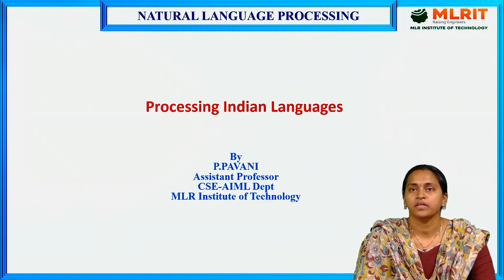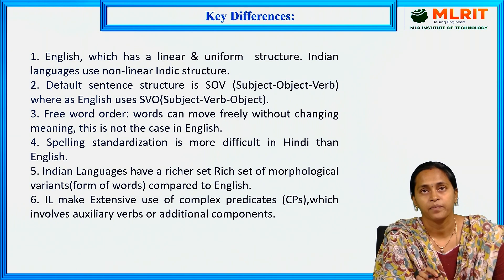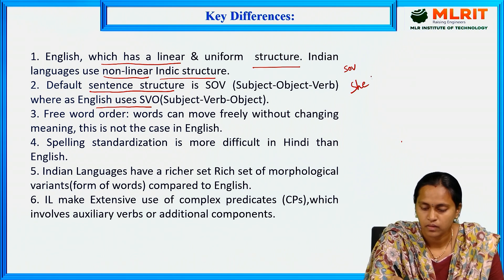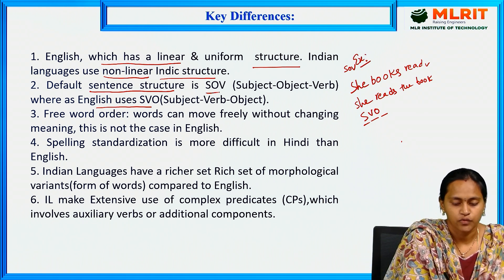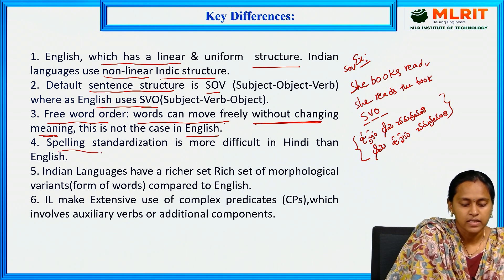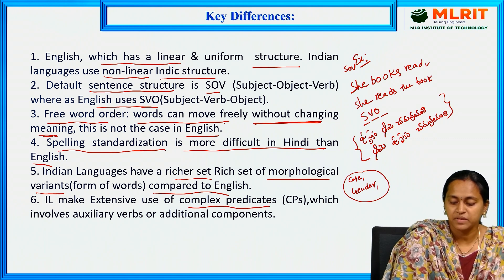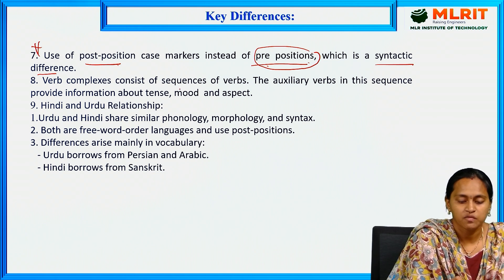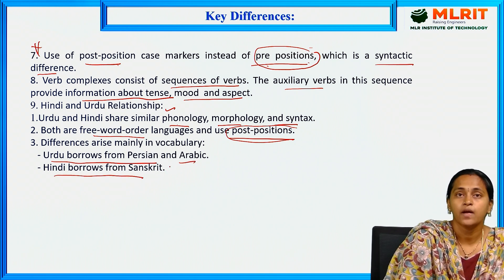LEC04| Natural Language Processing | Processing Indian Languages by Mrs. P. Pavani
Hyderabad.